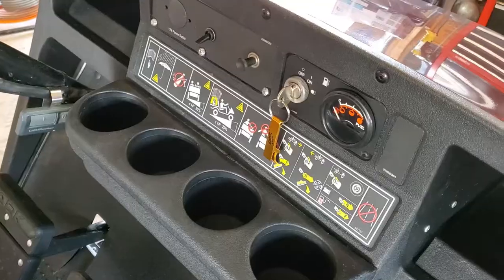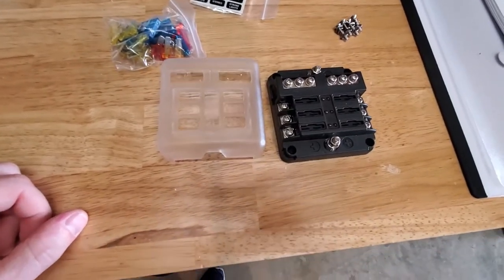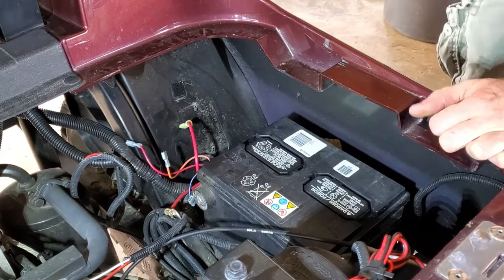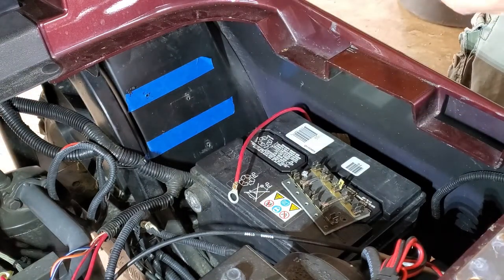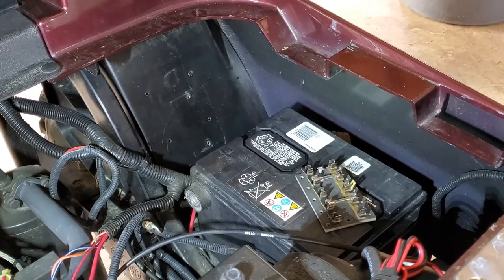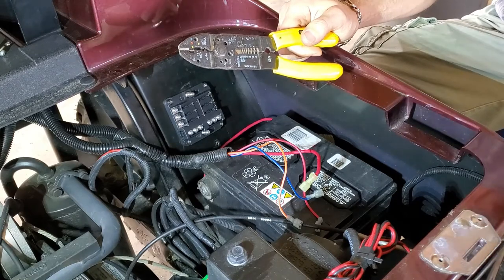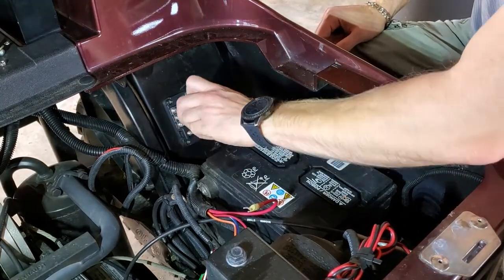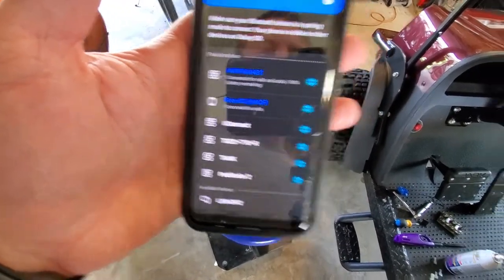Factory fuse panel upgrade 2016 EZGO express S4 golf cart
In this video i upgrade the factory fuse block that uses glass fuses for a more modern version that uses spade type fuses.

Link for fuse panel.